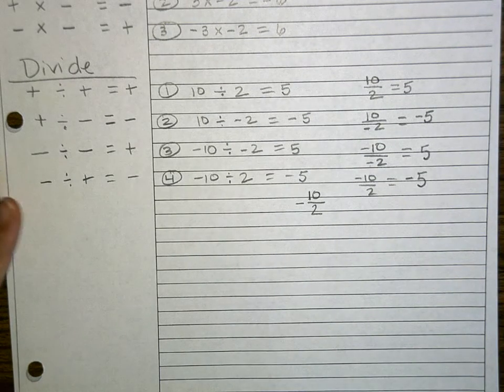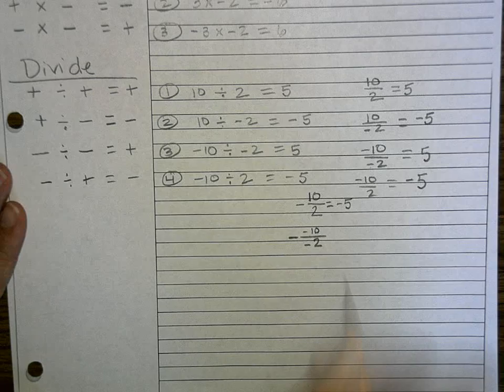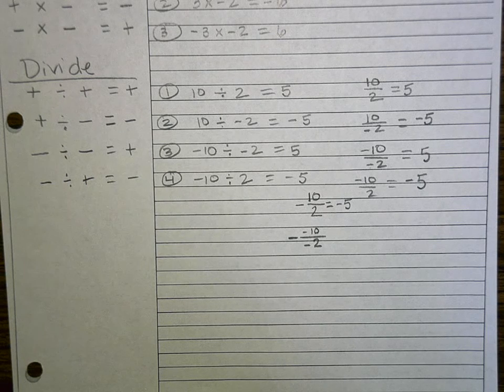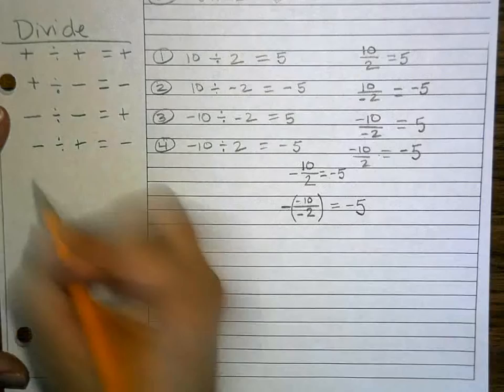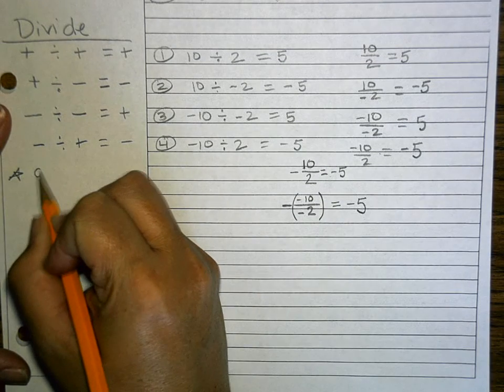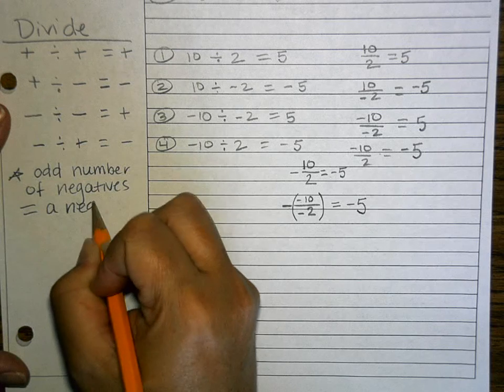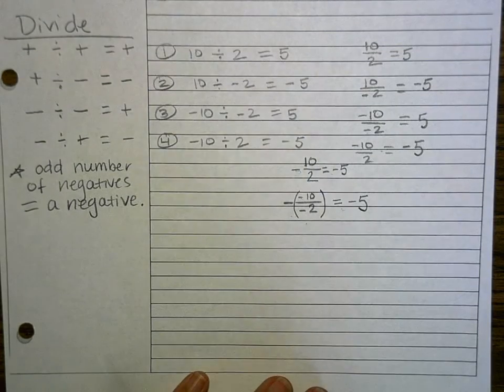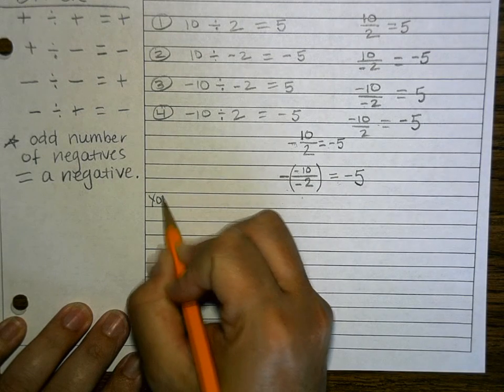Math 7 16 17 1 4 and 1 5